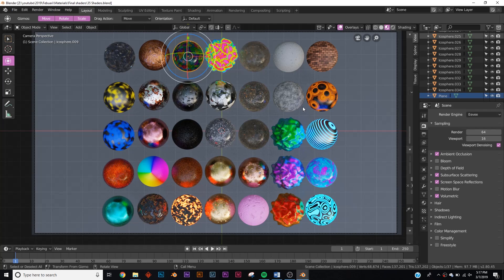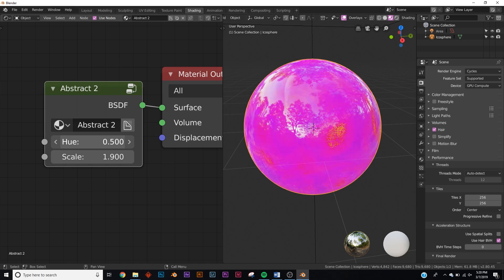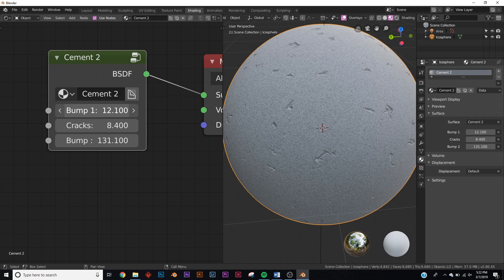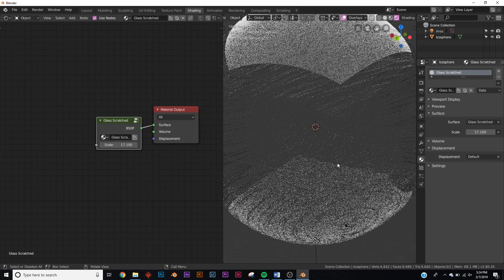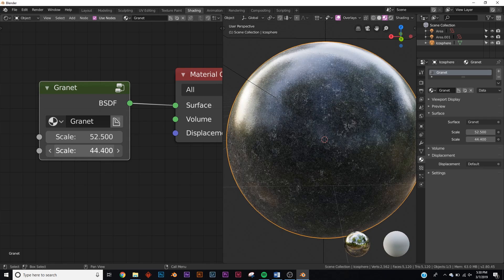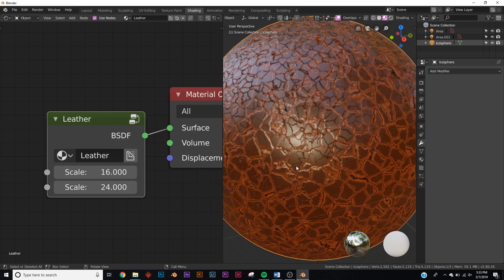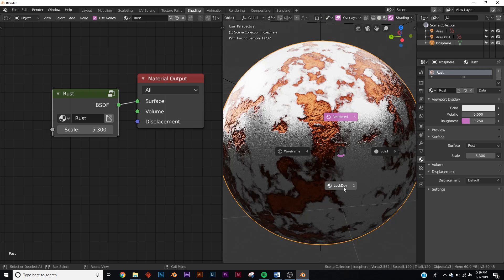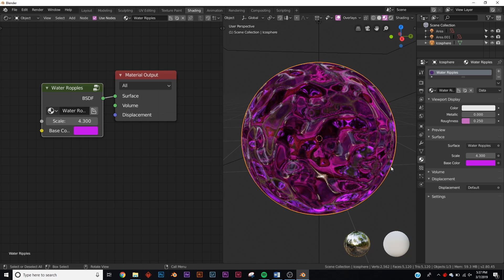Blender - 100% PROCEDURAL MATERIAL PACK FOR BLENDER 2.8